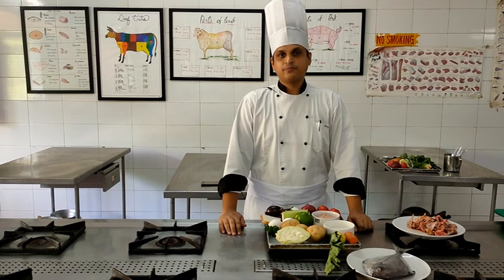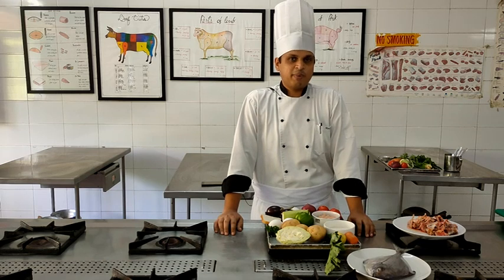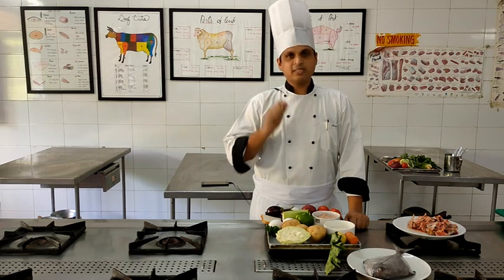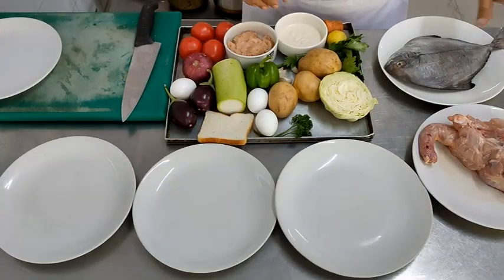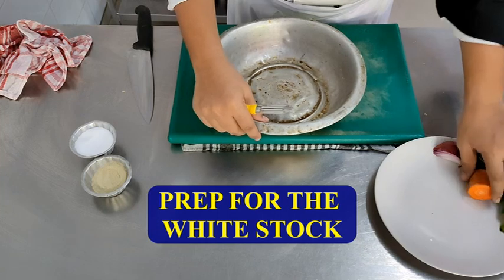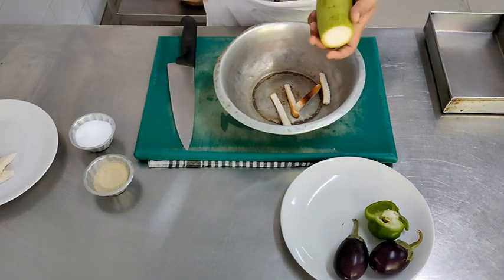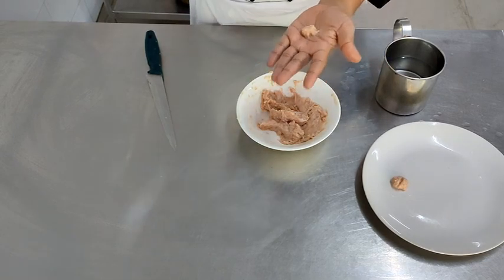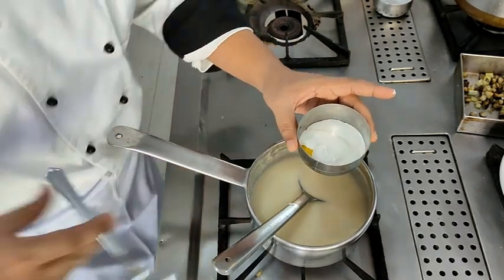First year Food Production - MENU 5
FY Cookery demo video by Chef Amol Balkawade
Video recording & Editing - Chef Satya Shankar Raman